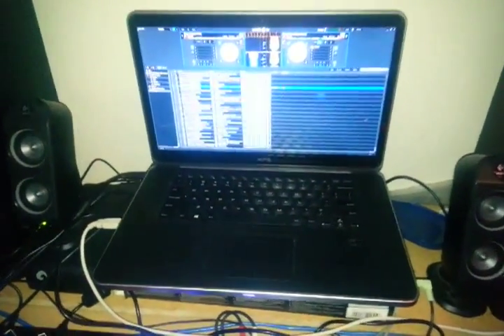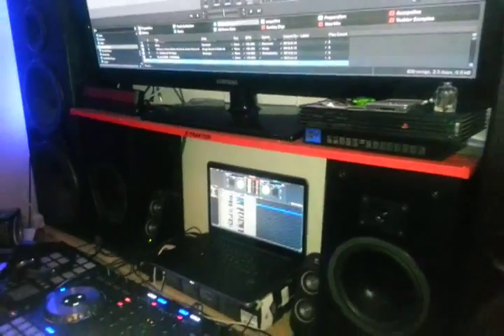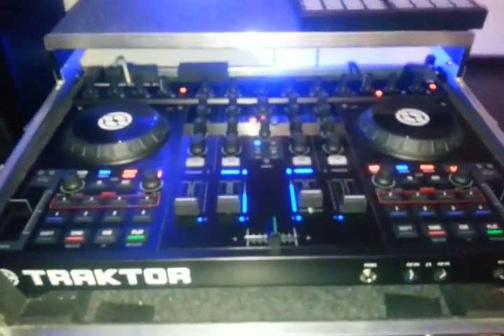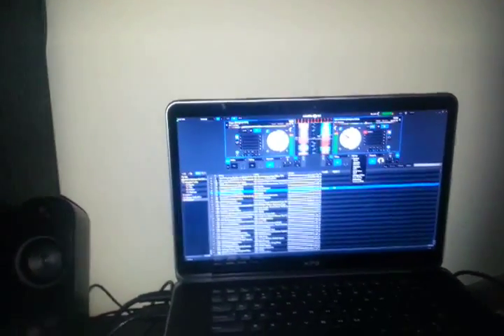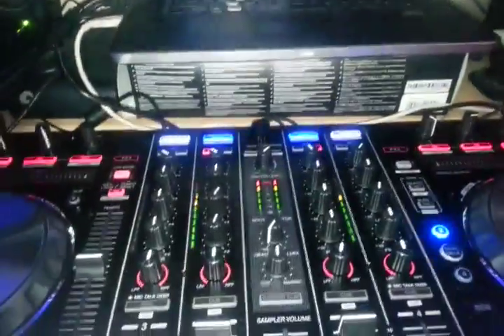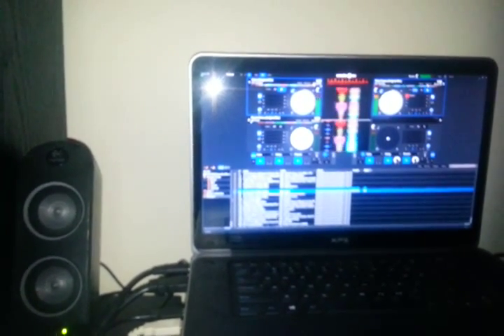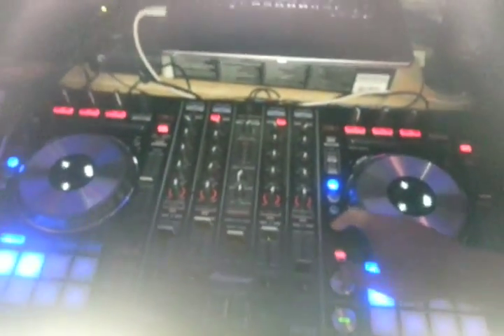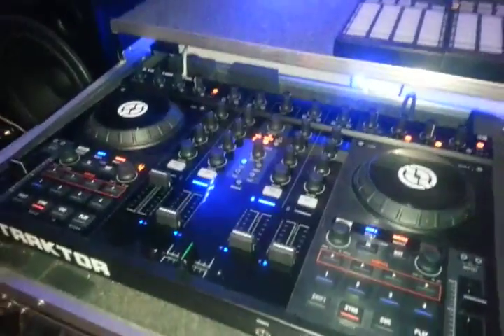dell xps 15 running Traktor 2.6.4 & Serato DJ 1.5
Ruining traktor 2.6.4 and Serato DJ at same time.  Pioneer ddj sx is handling serato while the sound fit traktor is running through laptop sound card